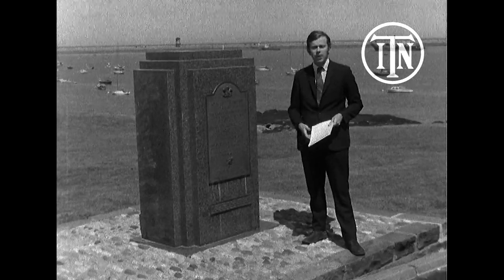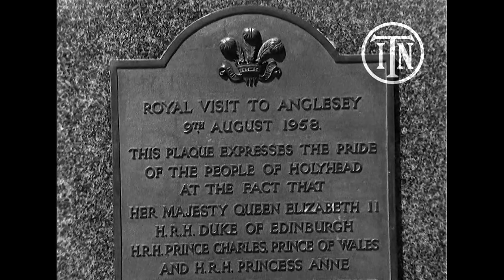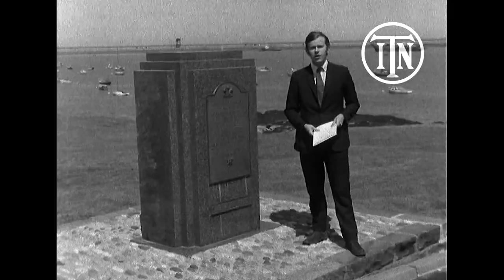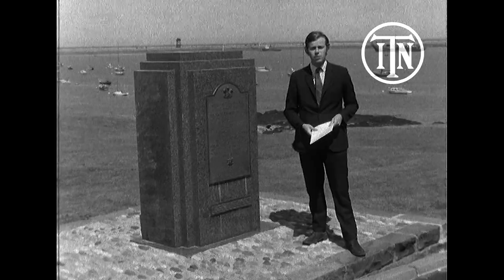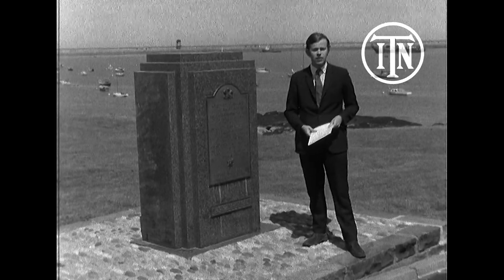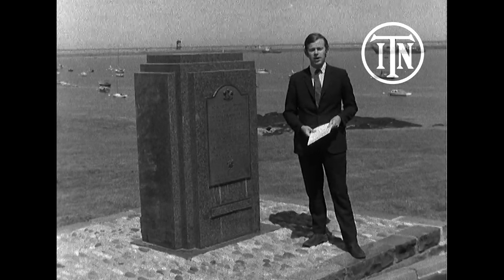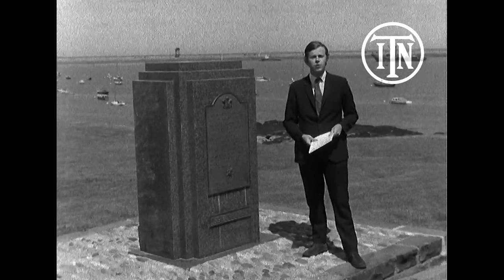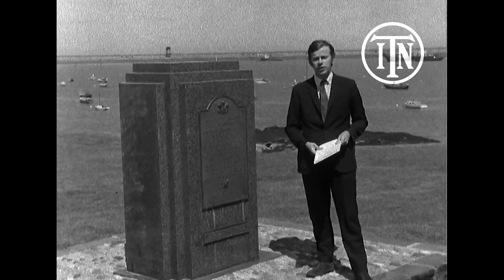1969: Bomb Scare Ahead of Prince Charles Investiture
In June 1969, ITN's Keith Hatfield reported on a bomb that had been found by Holyhead Pier in Anglesey in the days leading up to Prince Charles' investiture as Prince of Wales.

The bombing campaign was carried out by a Welsh nationalist paramilitary group called Mudiad Amddiffyn Cymru ("Movement for the Defence of Wales") and was aimed at disrupting the ceremony.